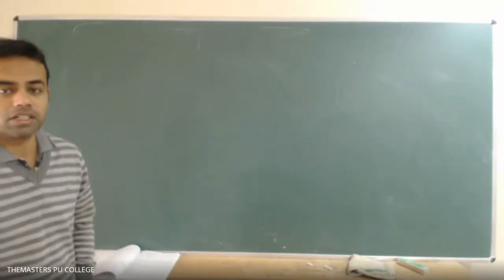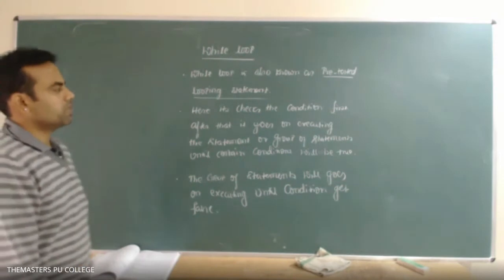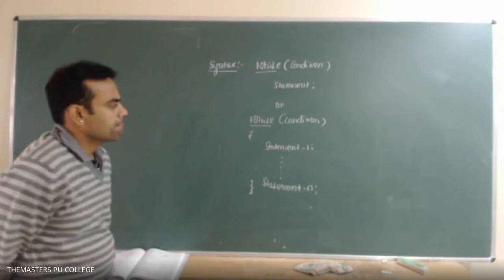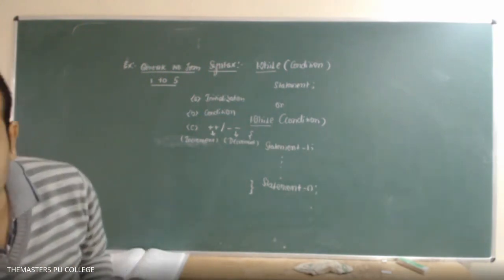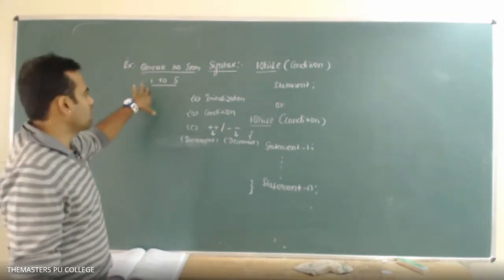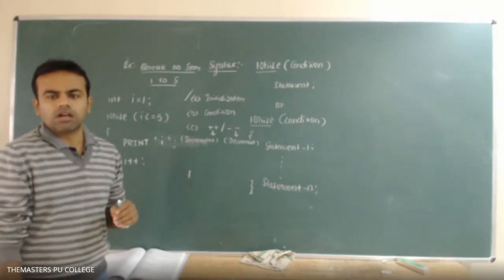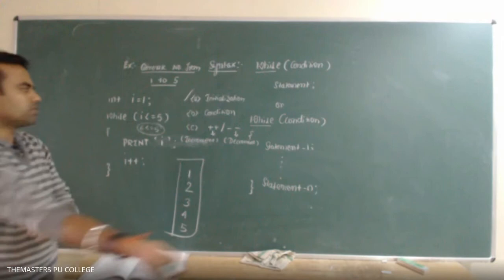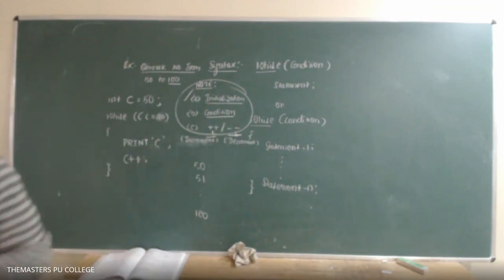1ST PU COMP SCI , 04 12 2020